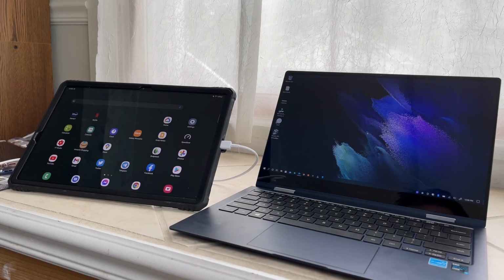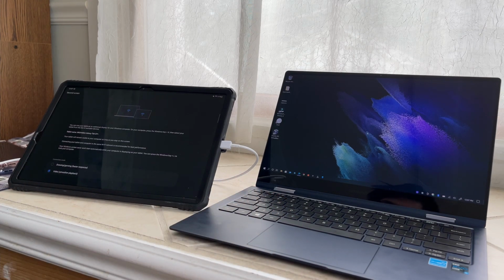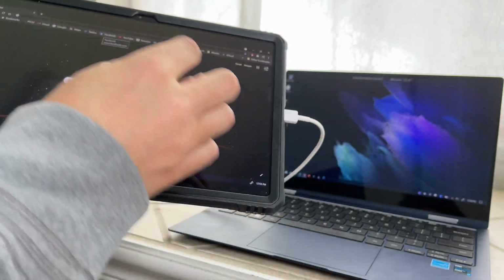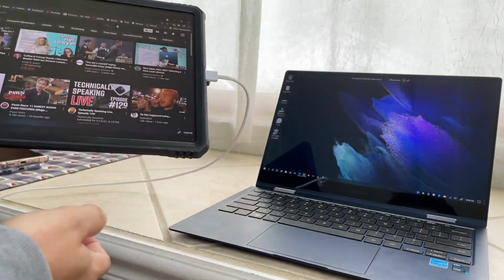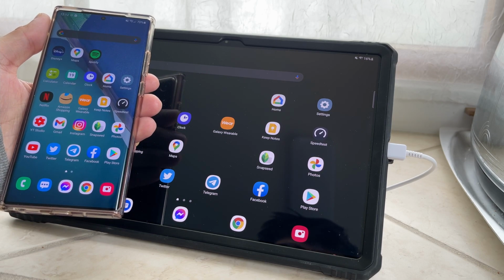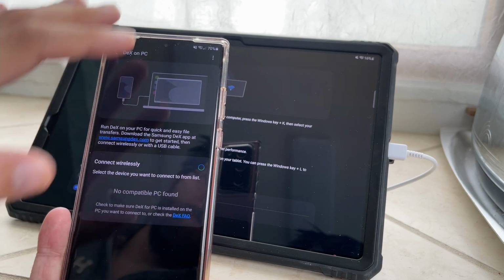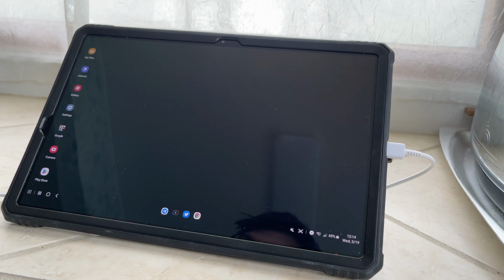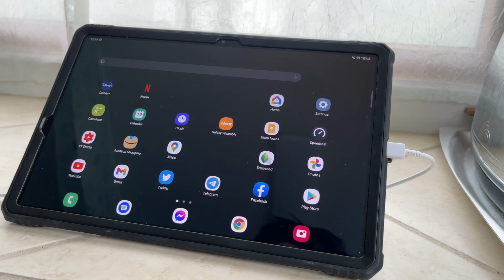Samsung Galaxy Tab S7 Plus- Second Screen Features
If you have a Samsung Galaxy Tab S7 or S7 Plus or any of their Tab line that supports the second screen mode, I will be showing you how to use that.